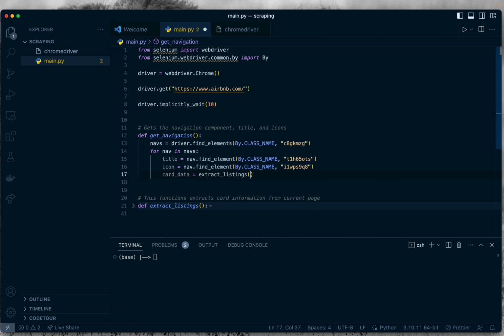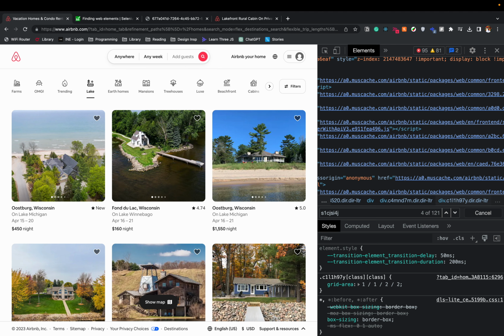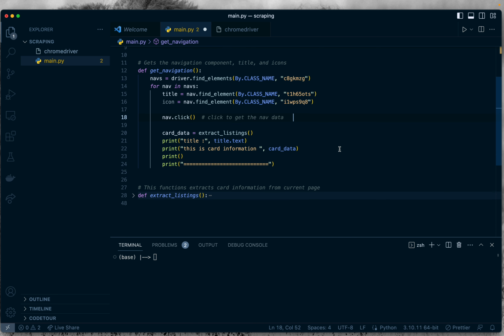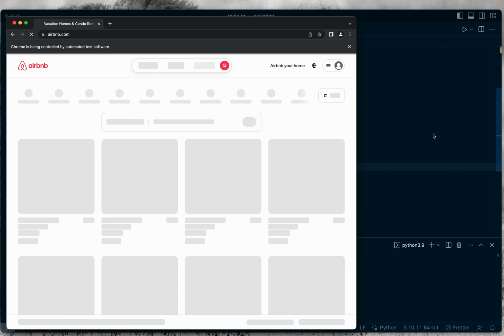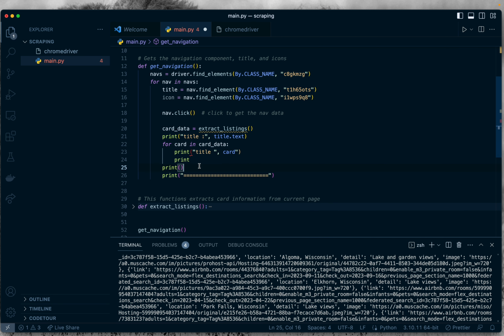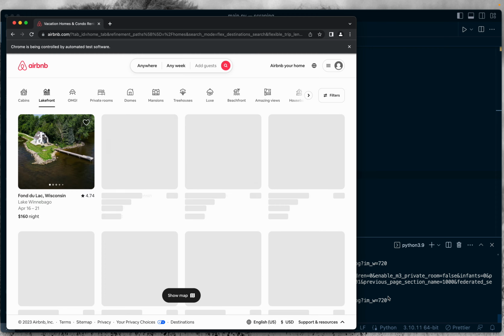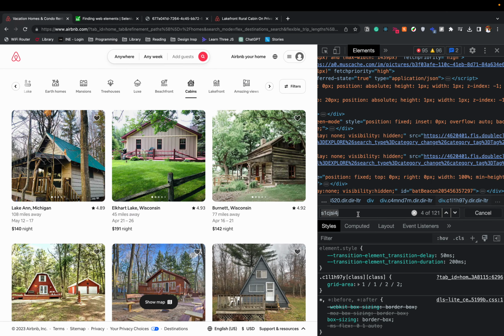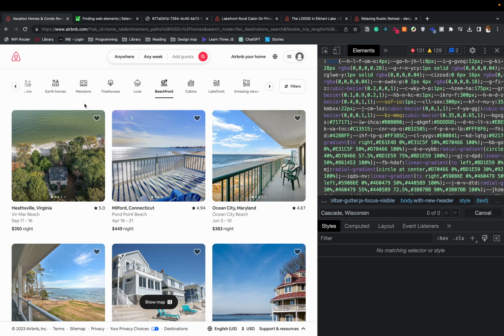Scraping listings part 2